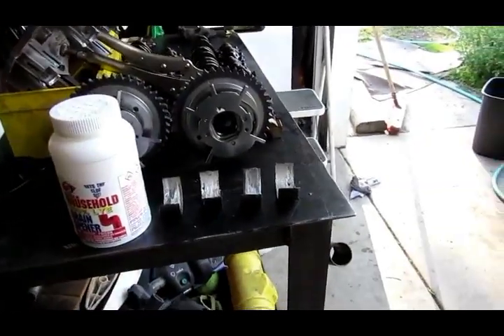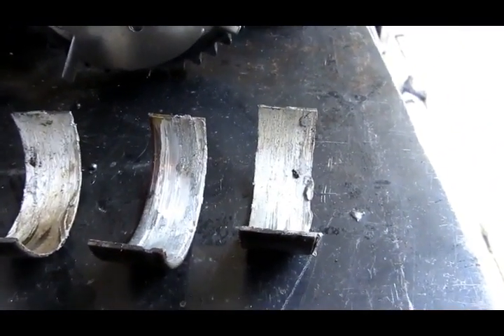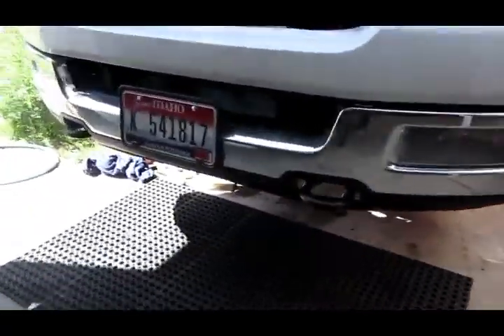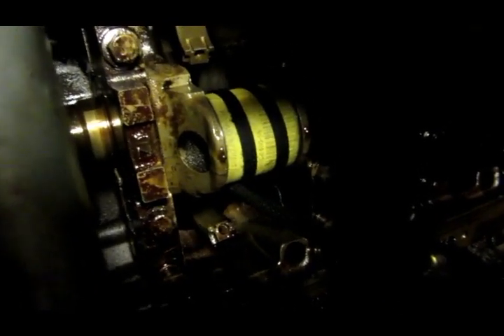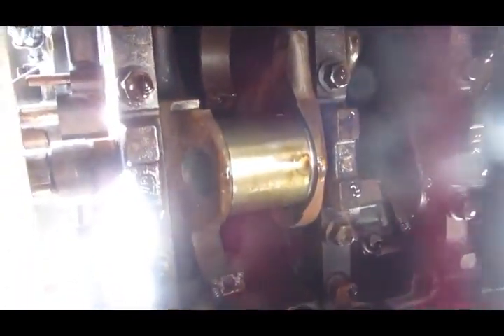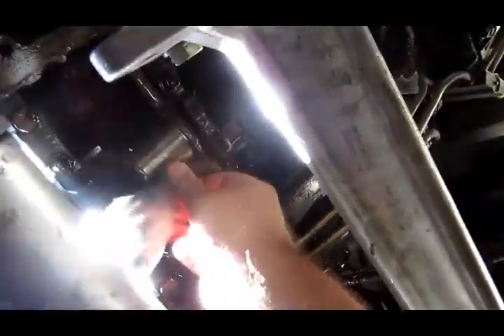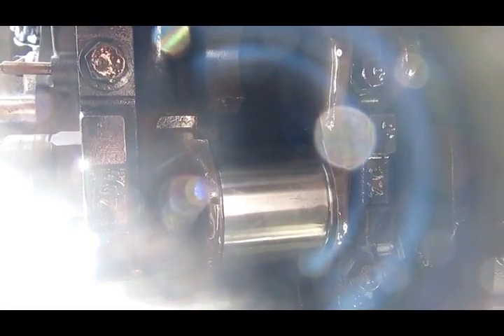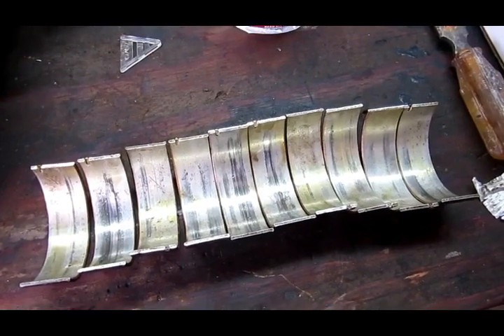Ford F150 5.4L spun rod bearing - fixed in vehicle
This is my 2004 Ford F150  5.4L. . I spun a rod bearing the motor seized/locked up.  I dropped the oil pan got the rod to free up spun the motor in reverse and removed the rod caps. The bearings had spun 90 degrees. There was materiel welded to the crank Shaft which I used ACID to remove. Enjoy the video.